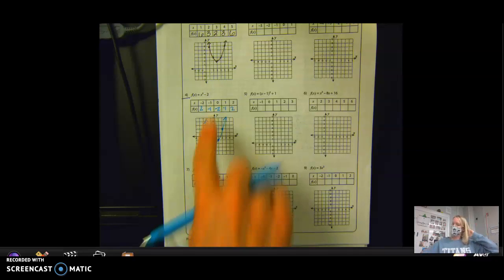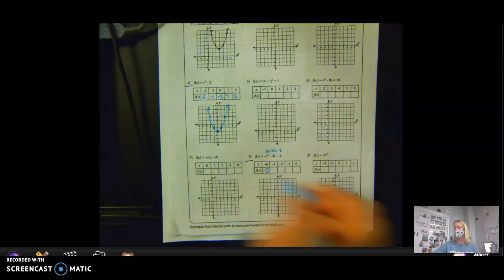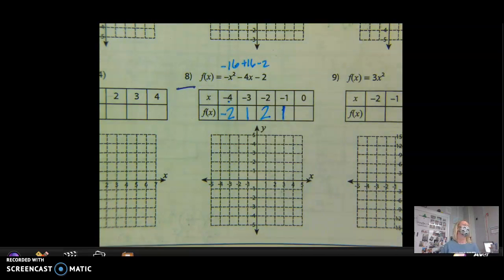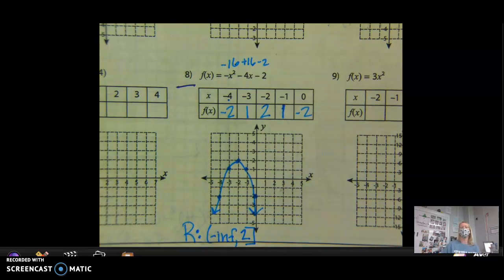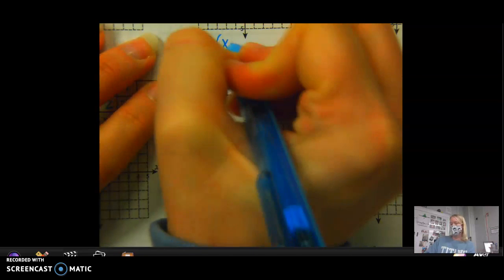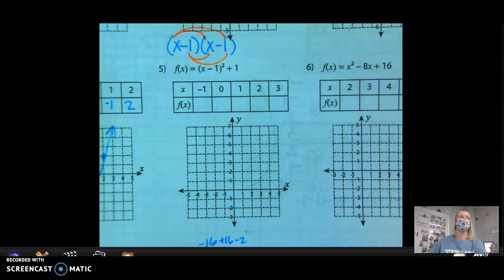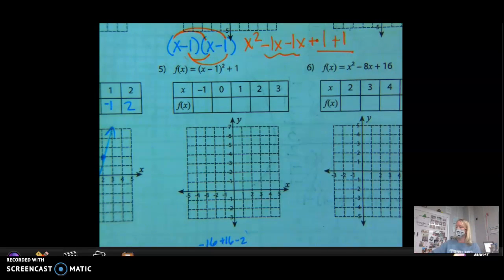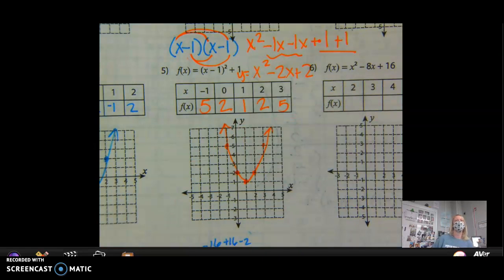Al/Geo 3 Review of Graphing in Standard form